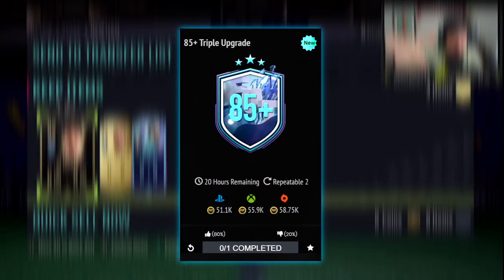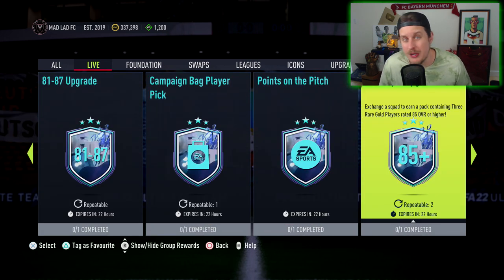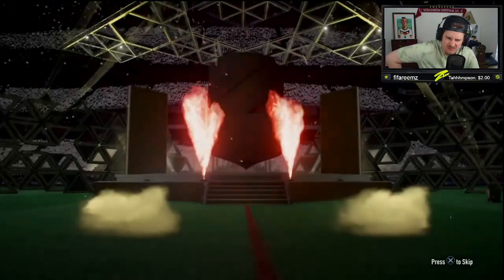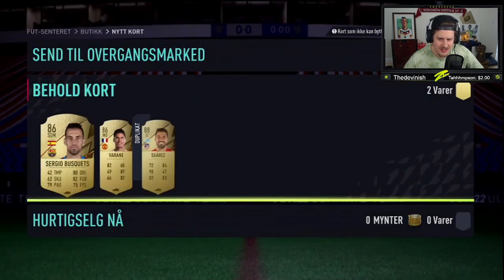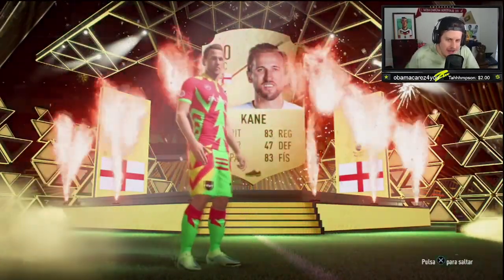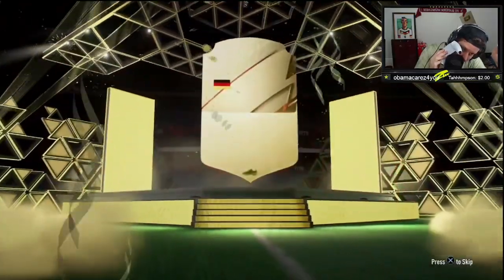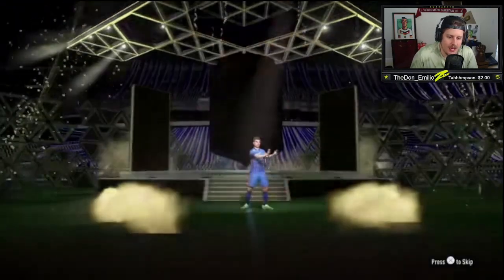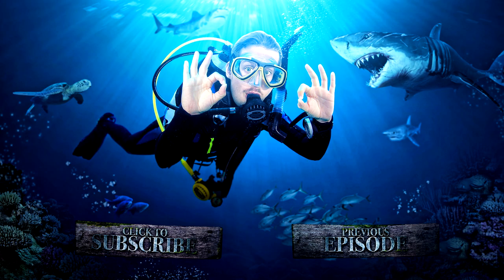I opened 30x 85+ TRIPLE Upgrade PACKS and THIS happened! FIFA 22 Ultimate Team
FIFA 22 85+ TRIPLE UPGRADE PACK SBC